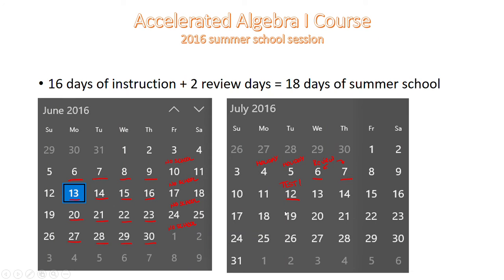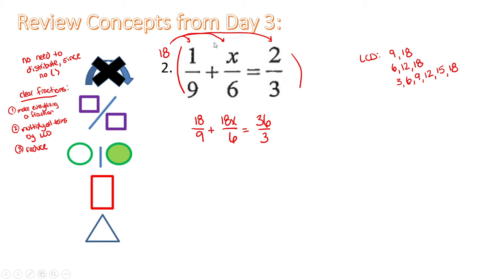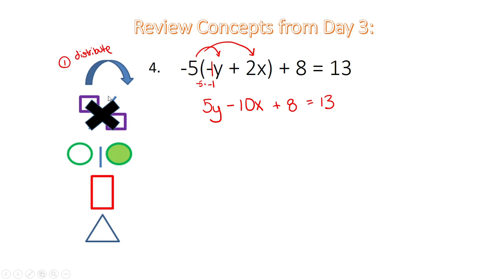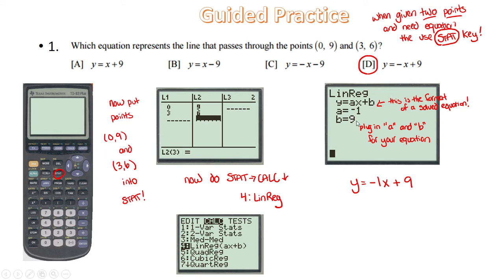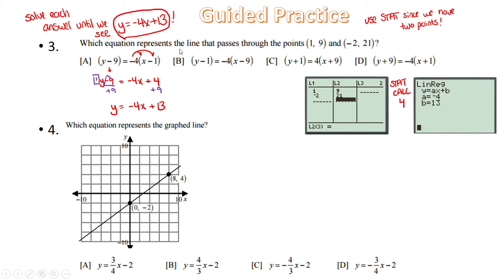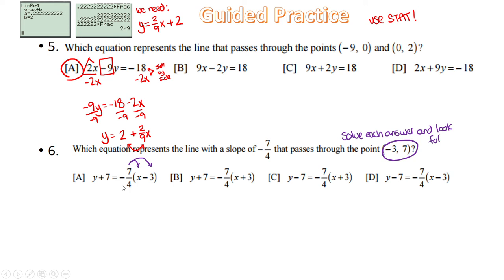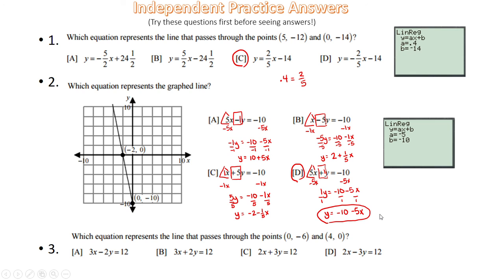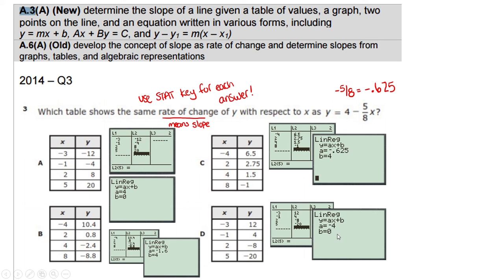Sonne Algebra 1 Summer for STAAR day 5 Reporting Category 2; TEKS A 3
TEKS A.3
Solving equations for y
Writing equations given 2 points
Writing equations given slope and 1 point
Equations from a graph